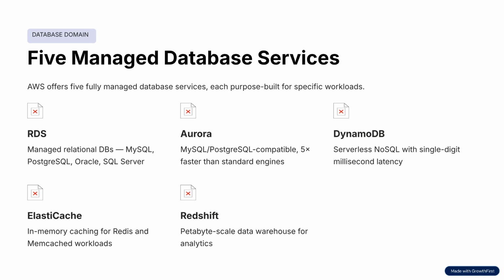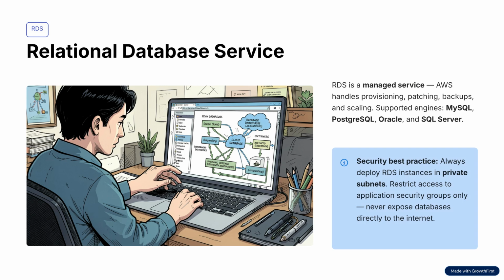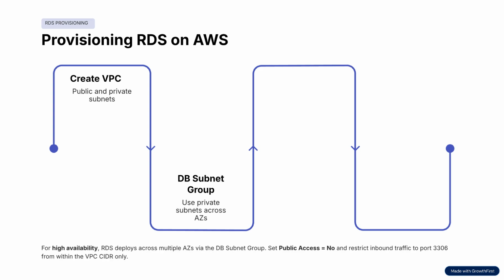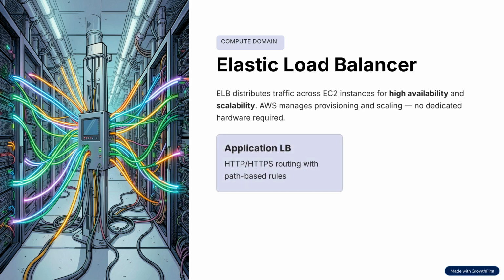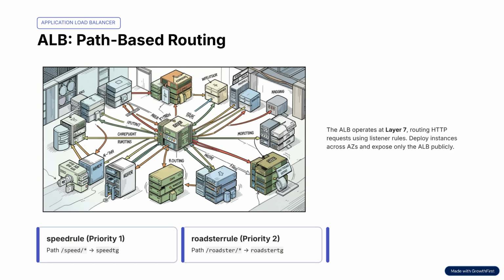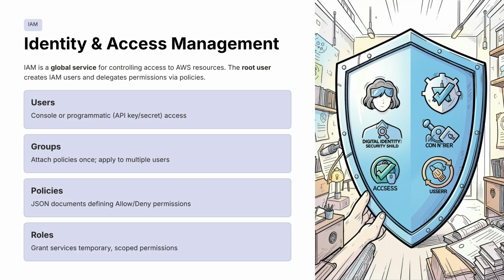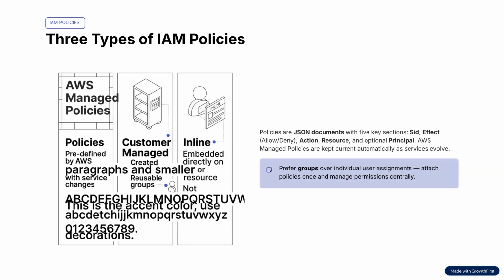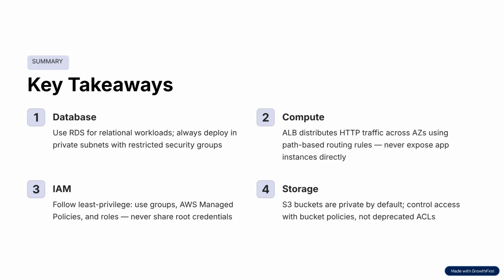AWS Core Services